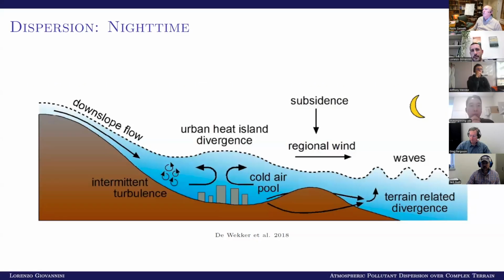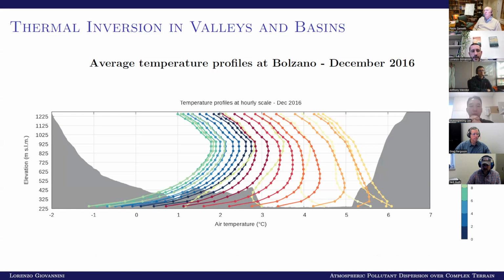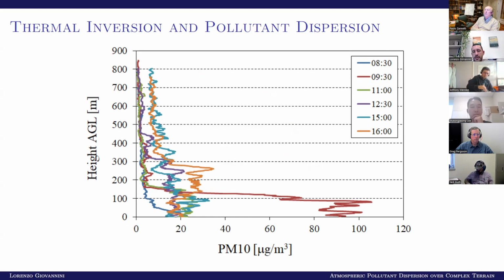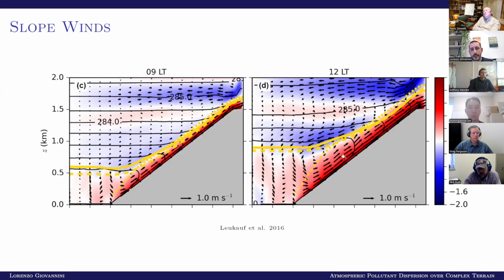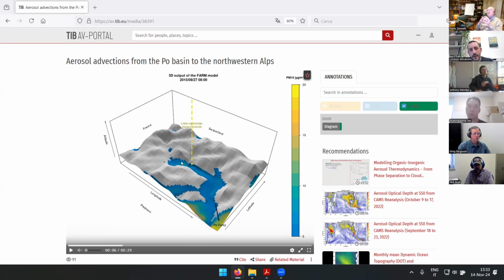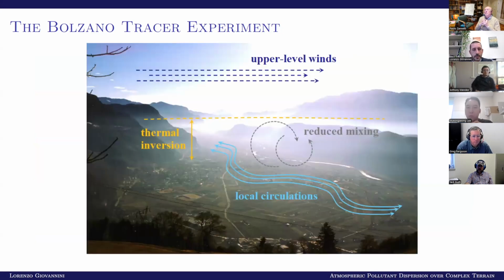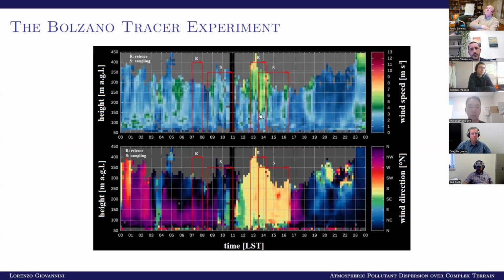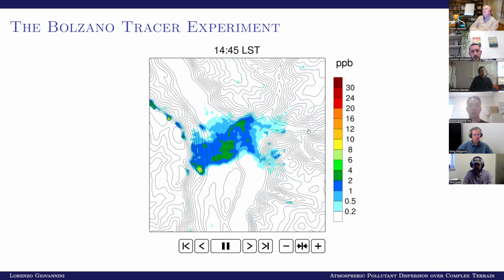Prof. Lorenzo Giovannini lecture on Atmospheric Pollutant Dispersion over Complex Terrain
Prof. Lorenzo Giovannini presented the guest lecture on “Atmospheric Pollutant Dispersion over Complex Terrain” during the 3-day virtual short course on "Introduction to Air Pollution Modeling" taught by Dr. Paolo Zannetti through the Wessex Institute of Technology on November 12th - 14th, 2024.

Please note that the recording started when Prof. Giovannini was on his second slide. Find the PDF of the slide deck on APSI